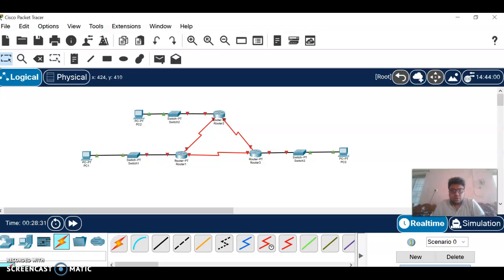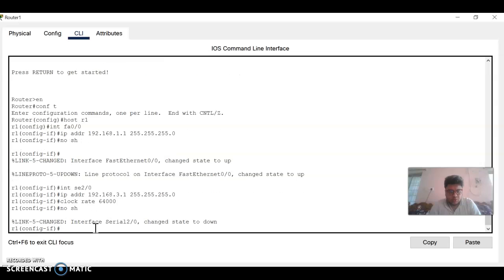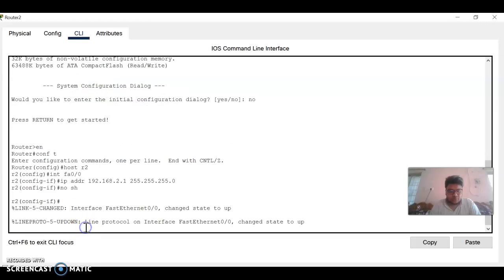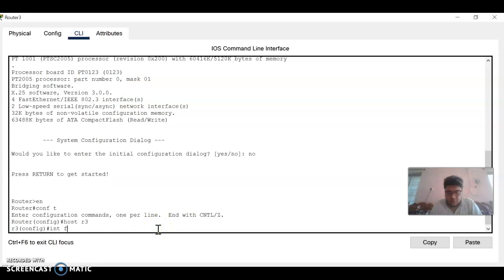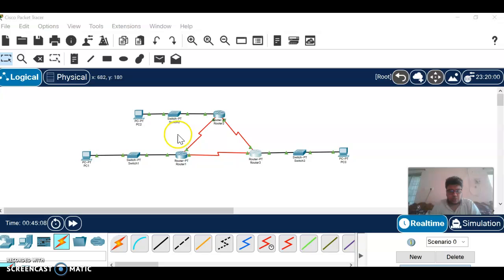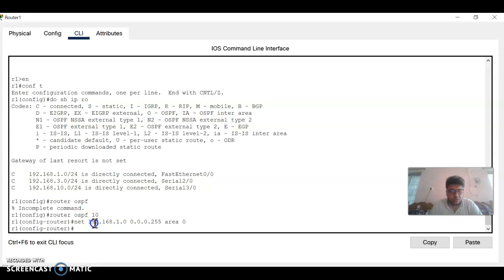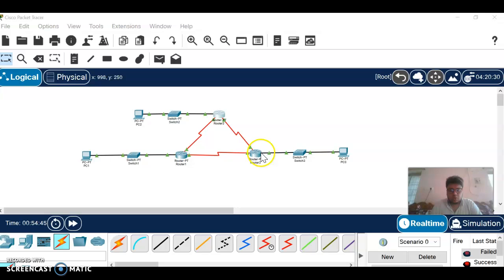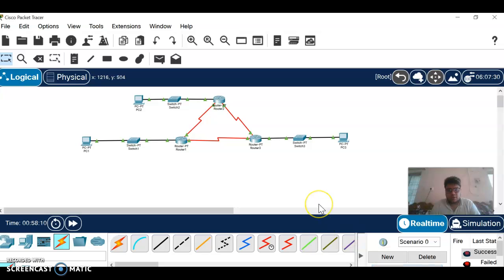Dynamic Routing (OSPF)